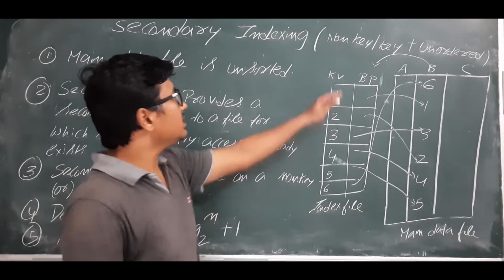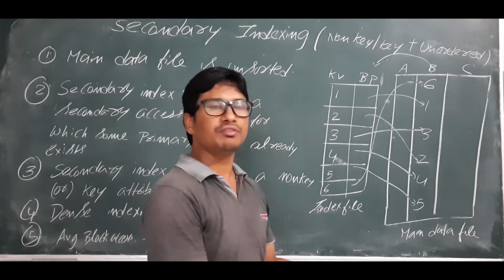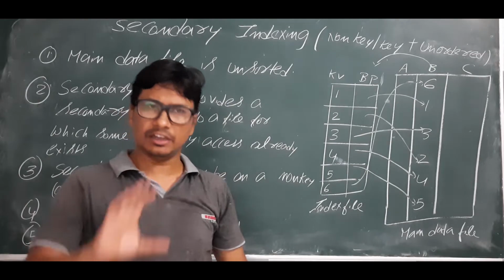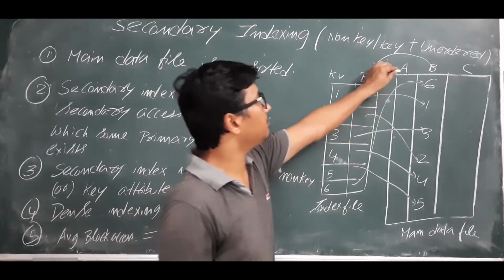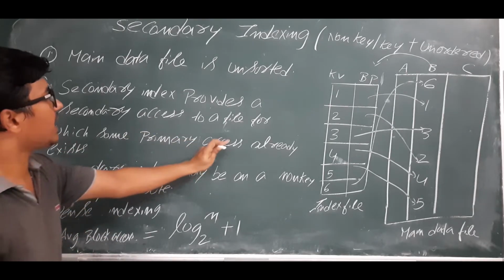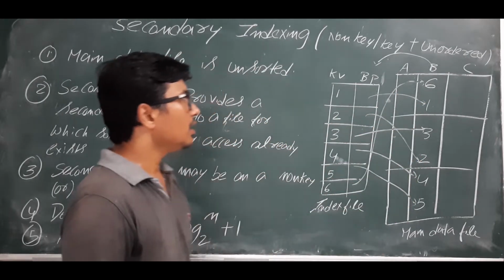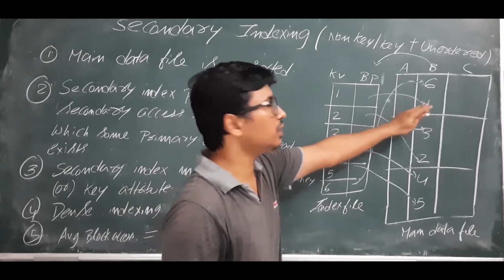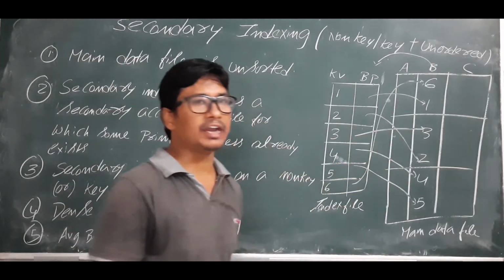L 103: Introduction on Secondary Indexing | DBMS Full Course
In this video, I have discussed about secondary Indexing.